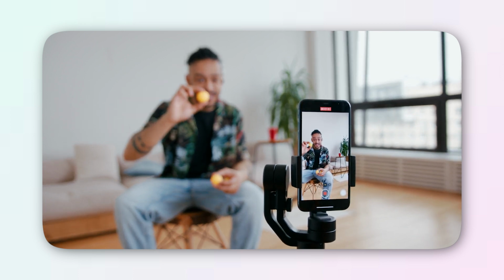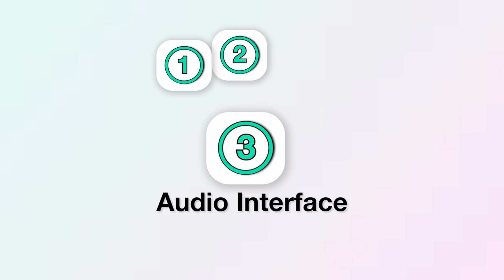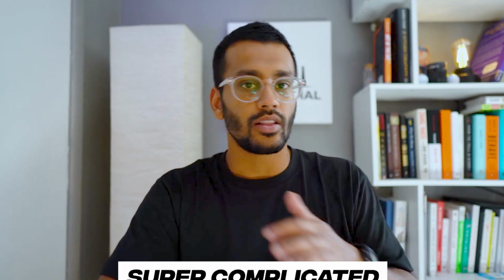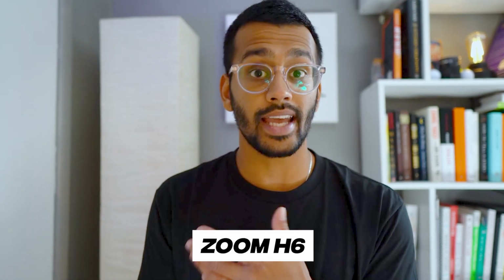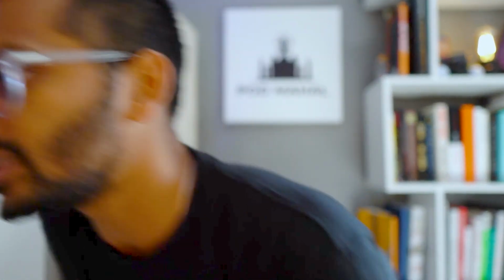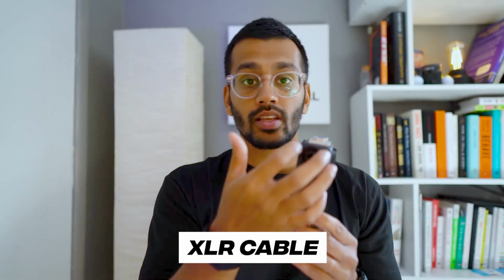My 2024 Beginner Podcast Launch Checklist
🚀 Vodcast Accelerator